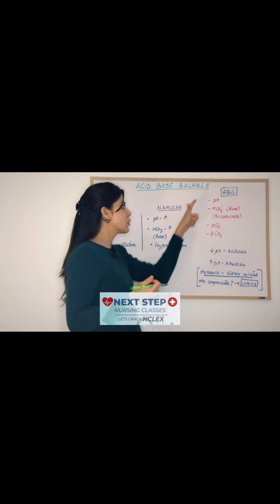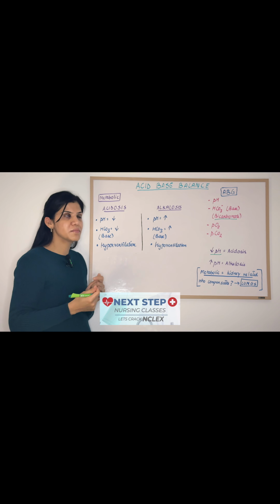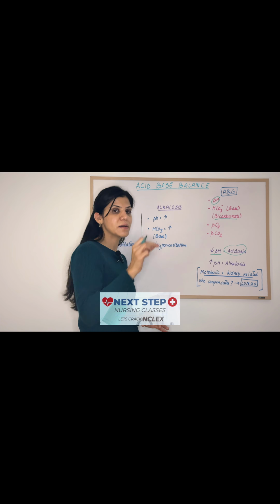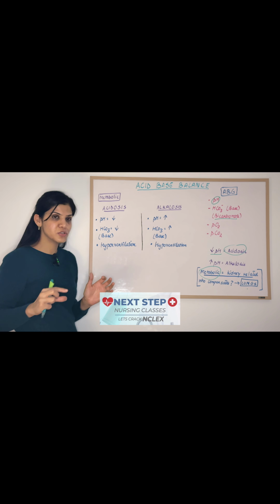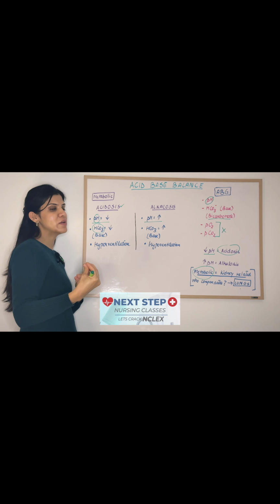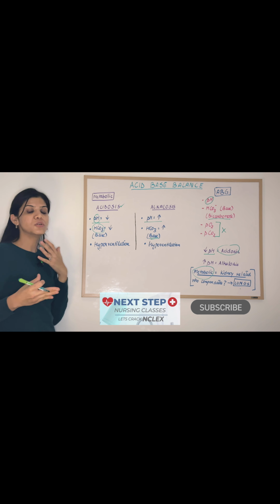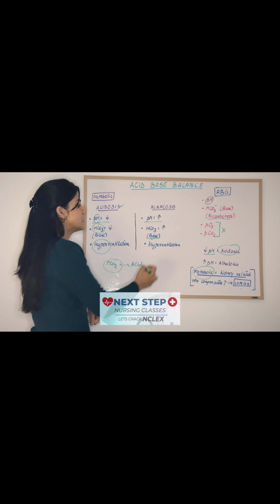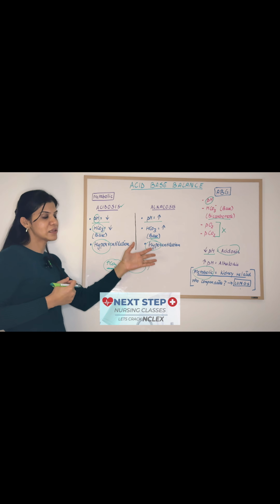ACID–BASE BALANCE Made Simple | NCLEX Must-Know Concepts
Learn Acid–Base Balance the EASY way! In this video, we break down pH, CO₂, HCO₃, respiratory vs metabolic imbalance, and simple tricks to interpret values FAST.
Perfect for NCLEX-RN, NCLEX-PN, and nursing students who want a clear, straightforward explanation.

👉 What you’ll learn:
 • How to understand acid vs base
 • Respiratory vs metabolic acidosis & alkalosis
 • The simplest way to analyze ABGs
 • Tips to remember Acid–Base rules for your NCLEX

📘 Follow us for more NCLEX prep videos!
NextStep Nursing Classes – Success Made Simple.